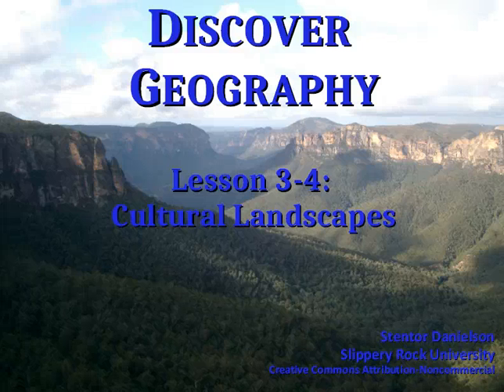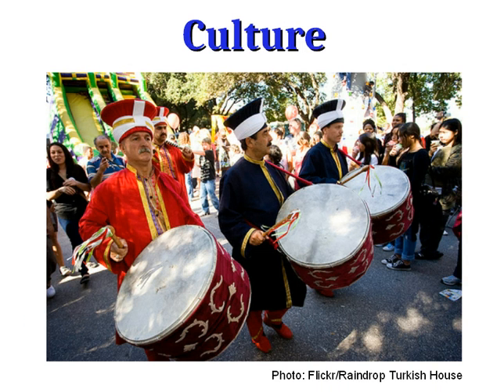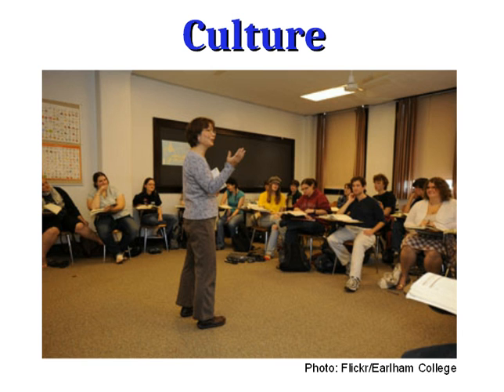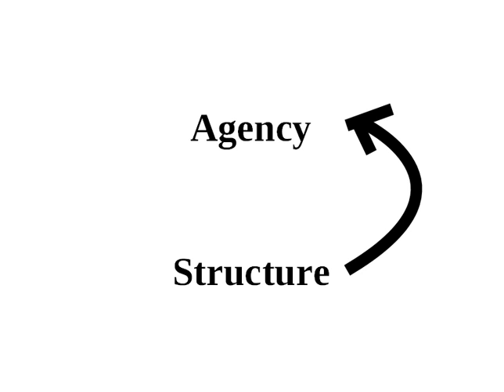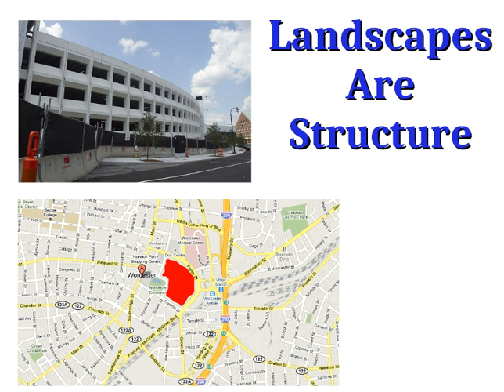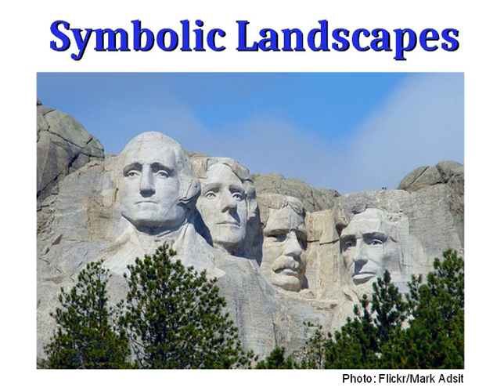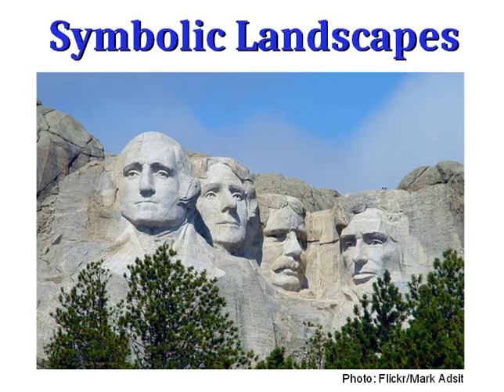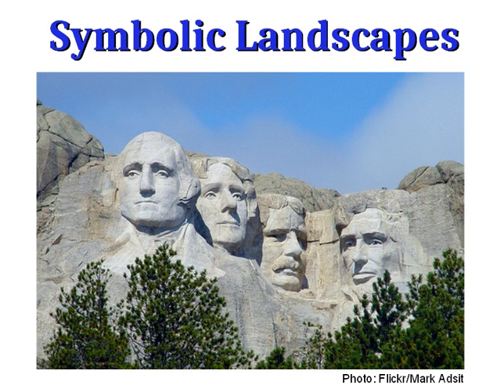Discover Geography 3-4: Cultural Landscapes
Video lesson for G&ES 100: Discover Geography at Slippery Rock University.